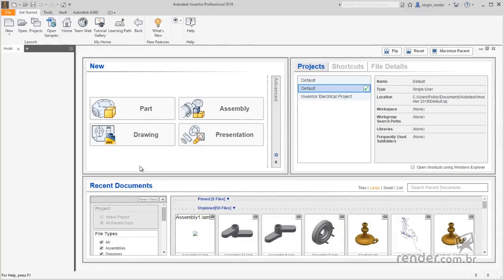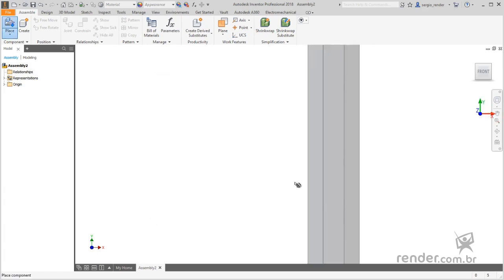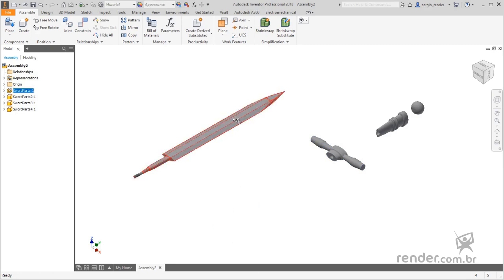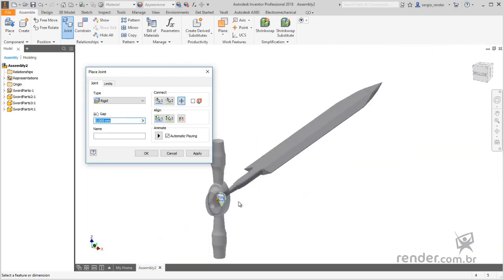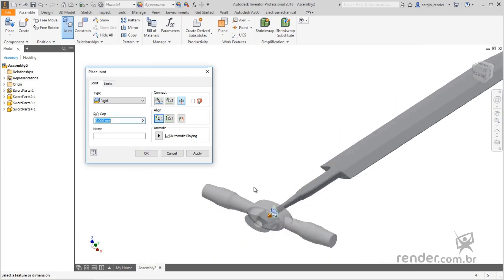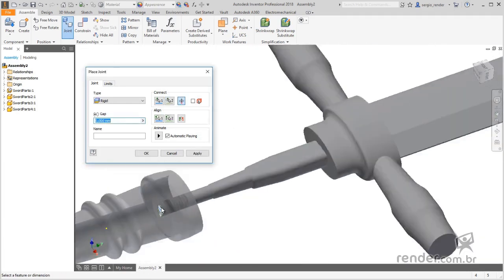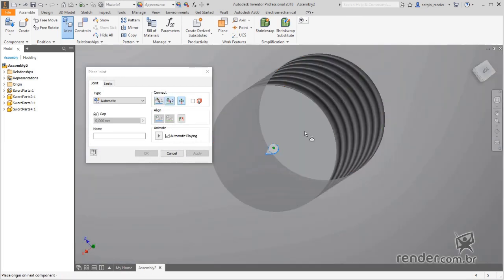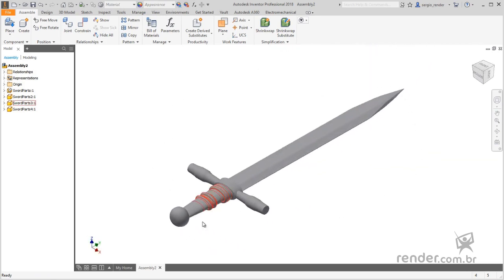Riding a Sword | Inventor 2018 Assembly Basic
In this practical example we will make the assembly of a sword.